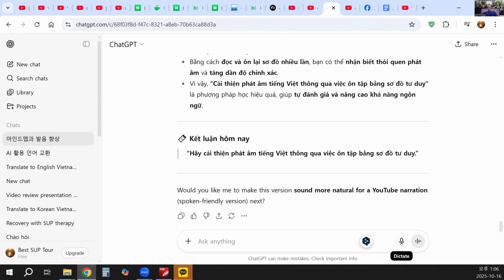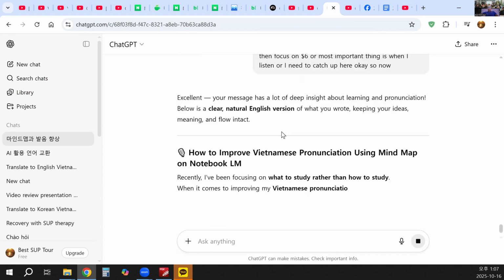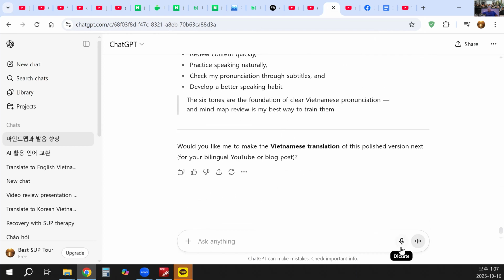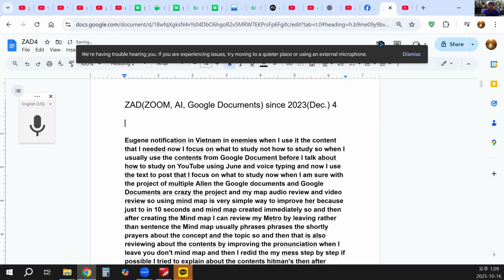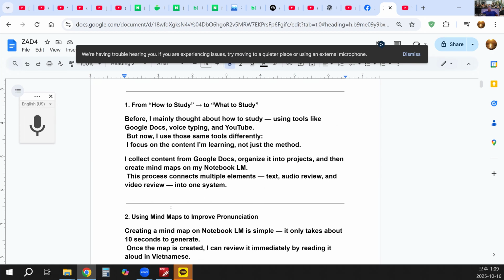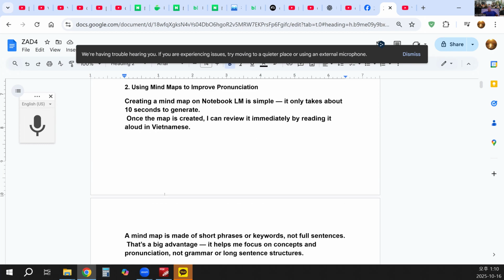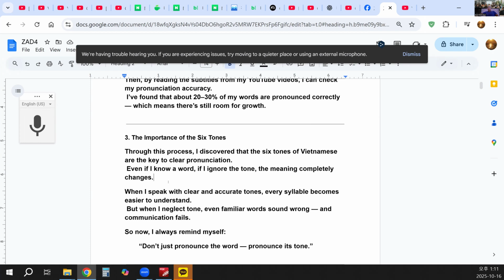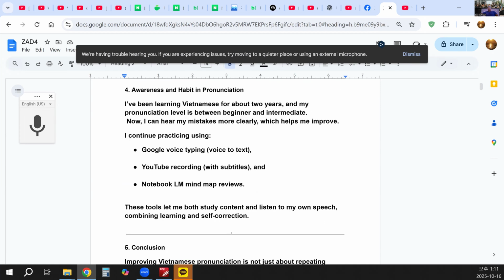🎙️ How to Improve Vietnamese Pronunciation Using Mind Map on Notebook LM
ZAD(ZOOM, AI, Google Documents) since 2023(Dec.) 4
Recently, I’ve been focusing on what to study rather than how to study.
 When it comes to improving my Vietnamese pronunciation, I’ve realized that the most important thing is mastering the six tones — not just focusing on how to say the words.

1. From “How to Study” → to “What to Study”
Before, I mainly thought about how to study — using tools like Google Docs, voice typing, and YouTube.
 But now, I use those same tools differently:
 I focus on the content I’m learning, not just the method.
I collect content from Google Docs, organize it into projects, and then create mind maps on my Notebook LM.
 This process connects multiple elements — text, audio review, and video review — into one system.

2. Using Mind Maps to Improve Pronunciation
Creating a mind map on Notebook LM is simple — it only takes about 10 seconds to generate.
 Once the map is created, I can review it immediately by reading it aloud in Vietnamese.
A mind map is made of short phrases or keywords, not full sentences.
 That’s a big advantage — it helps me focus on concepts and pronunciation, not grammar or long sentence structures.
When I review my mind map, I:
Read each branch aloud step by step,

Try to explain the content in my own words, and

Upload the review to my YouTube channel.

Then, by reading the subtitles from my YouTube videos, I can check my pronunciation accuracy.
 I’ve found that about 20–30% of my words are pronounced correctly — which means there’s still room for growth.

3. The Importance of the Six Tones
Through this process, I discovered that the six tones of Vietnamese are the key to clear pronunciation.
 Even if I know a word, if I ignore the tone, the meaning completely changes.
When I speak with clear and accurate tones, every syllable becomes easier to understand.
 But when I neglect tone, even familiar words sound wrong — and communication fails.
So now, I always remind myself:
“Don’t just pronounce the word — pronounce its tone.”

4. Awareness and Habit in Pronunciation
I’ve been learning Vietnamese for about two years, and my pronunciation level is between beginner and intermediate.
 Now, I can hear my mistakes more clearly, which helps me improve.
I continue practicing using:
Google voice typing (voice to text),

YouTube recording (with subtitles), and

Notebook LM mind map reviews.

These tools let me both study content and listen to my own speech, combining learning and self-correction.

5. Conclusion
Improving Vietnamese pronunciation is not just about repeating sounds —
 it’s about understanding and applying the six tones correctly.
By using mind map reviews in Vietnamese, I can:
Review content quickly,

Practice speaking naturally,

Check my pronunciation through subtitles, and

Develop a better speaking habit.

The six tones are the foundation of clear Vietnamese pronunciation —
 and mind map review is my best way to train them.